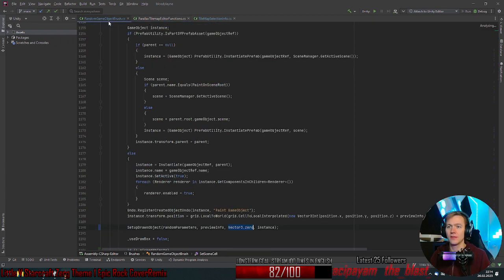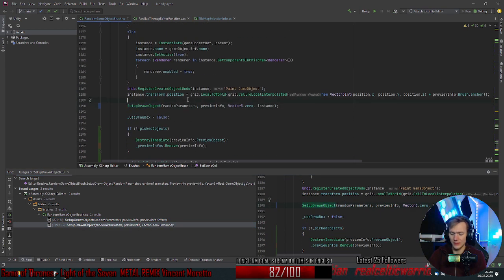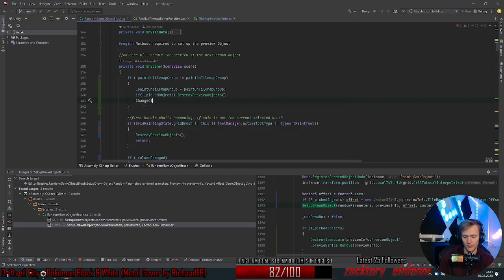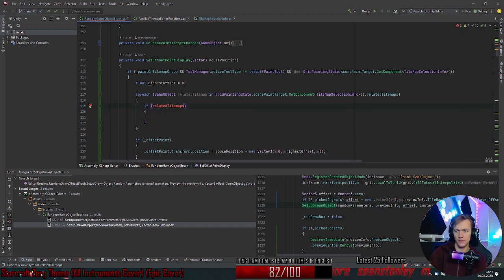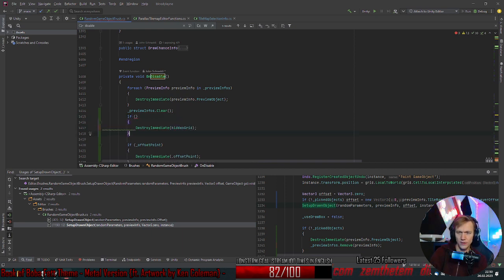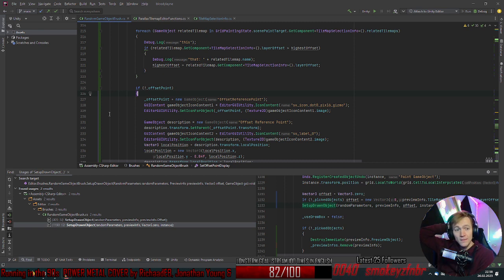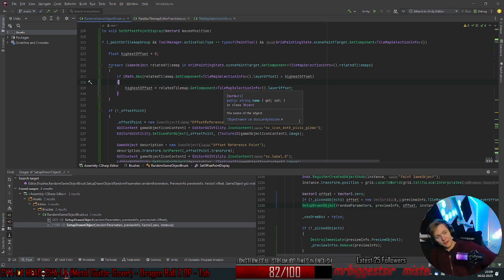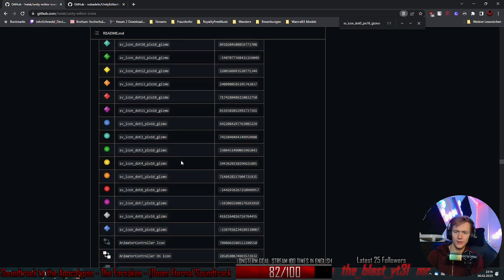[Twitch Vod 26-02-2023] (2) [Unity] Fixing rotation pick with layered objects.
A Upload from my twitch stream, were stream my personal gamedevelopement live. I have a master degree in computer science and have coded in Unity for years now. I also do my own art and sound, including voiceacting.